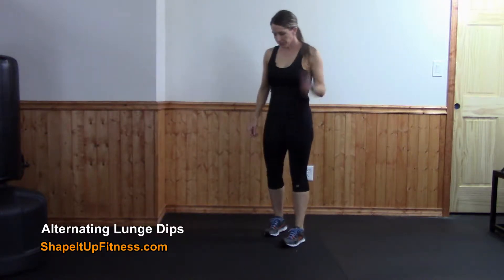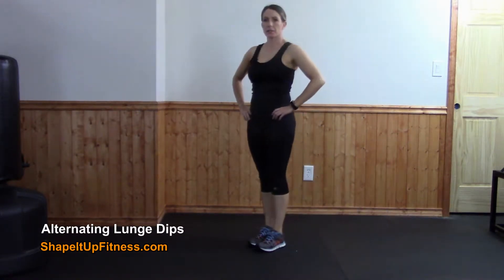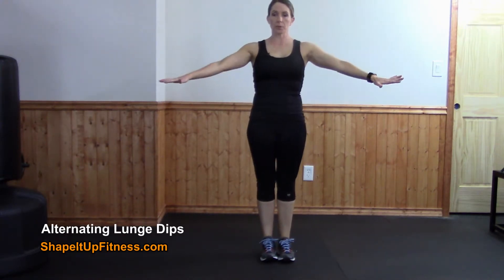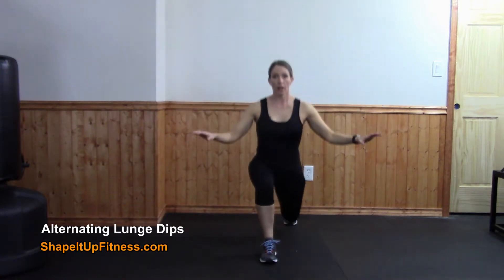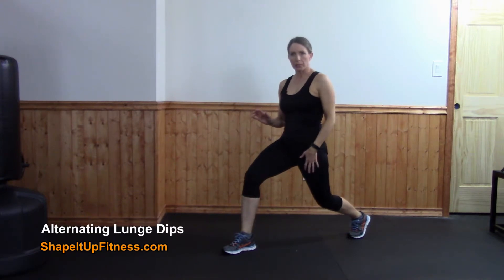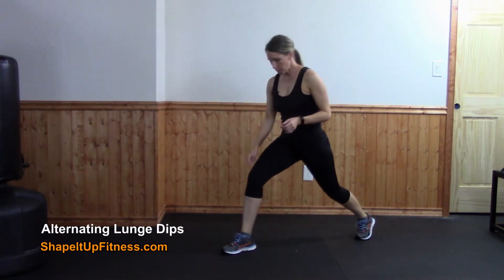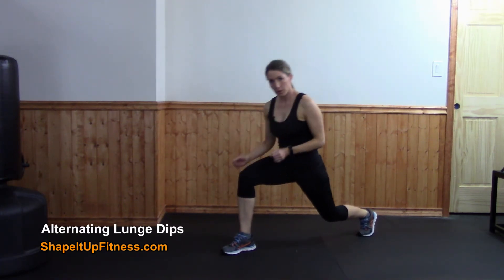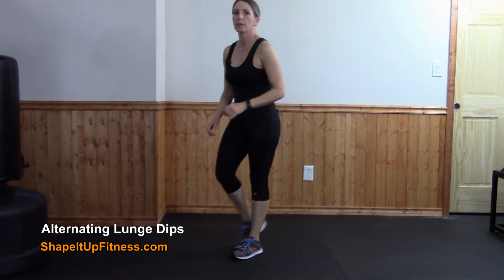Alternating Lunge Dips - Shape It Up (Nicole Simonin)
Hey, Nicole here from Shape It Up helping women over 40 Get Fit, Be Fierce and Have No Limit to what you can accomplish.  Each week I post new videos on workouts, fitness tips and nutrition strategies that you can actually use in your life. Thanks for being here!